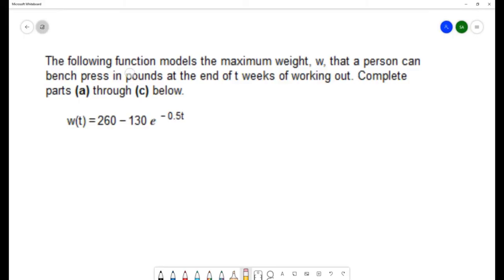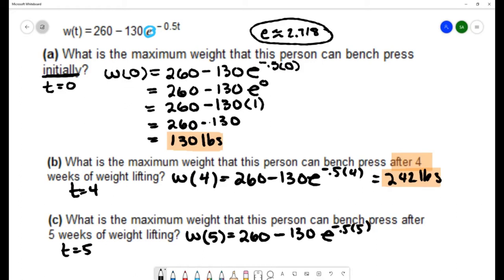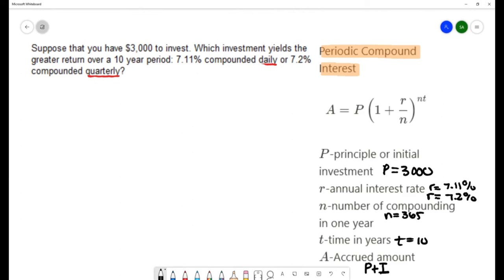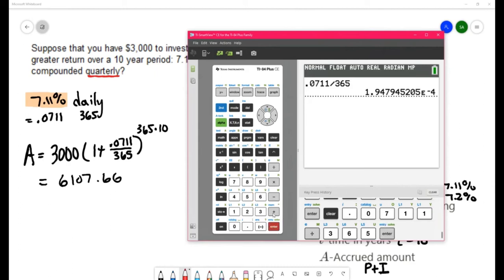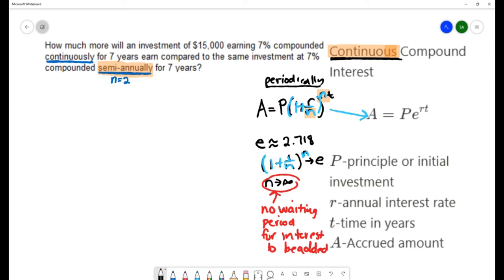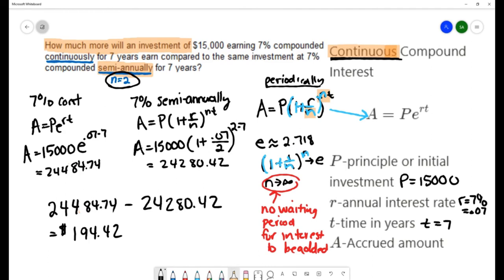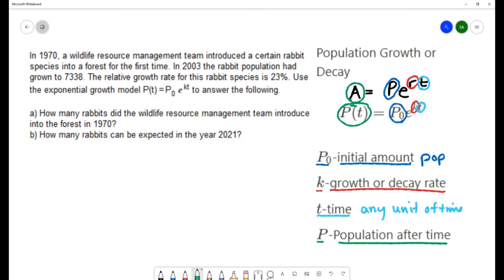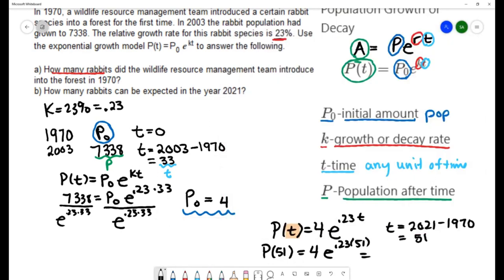College Algebra Exponential Functions 3pm Q&A 11/4/2021